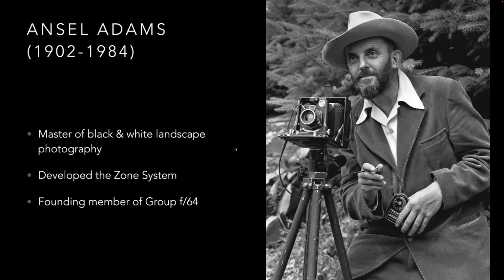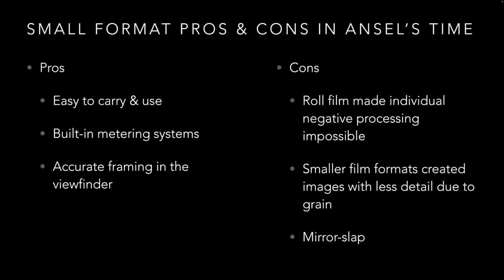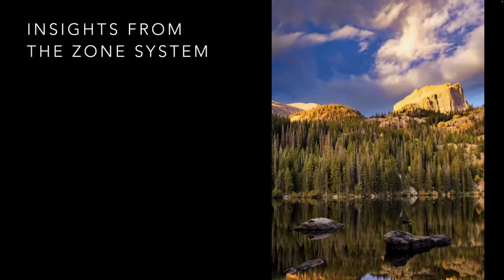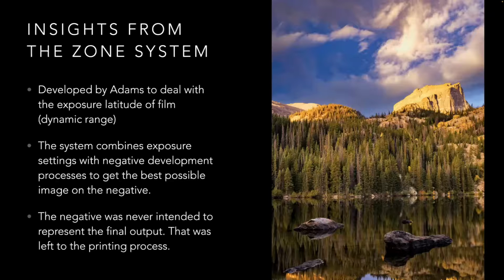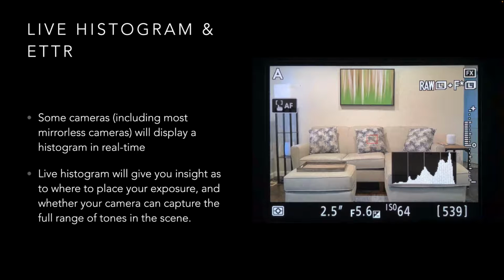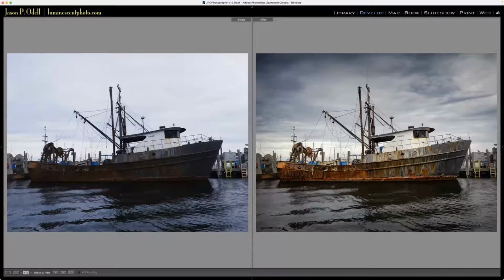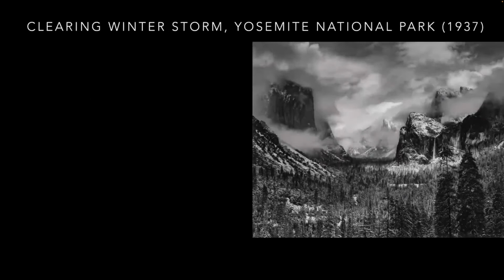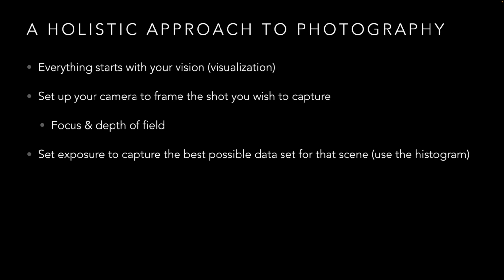What Would Ansel Do?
From my free webinar series!
Applying Ansel Adams' approach to photography in a digital world.
To join these webinars live, sign up for my email newsletter